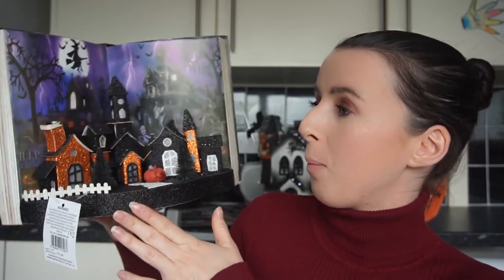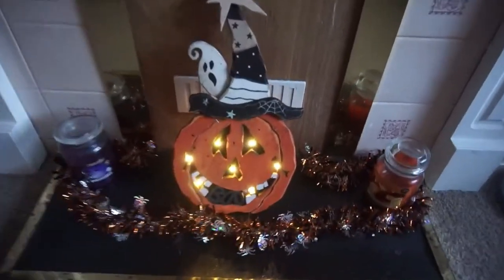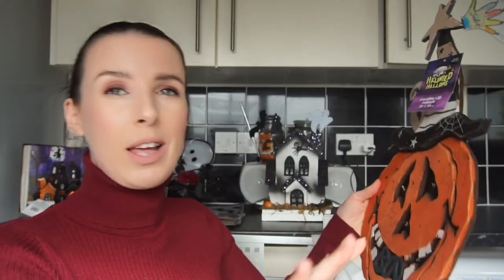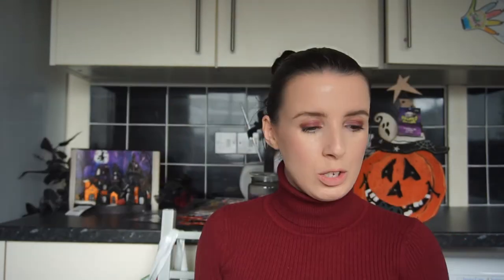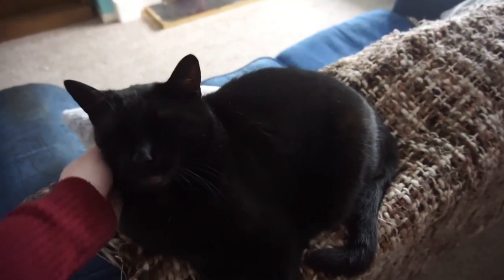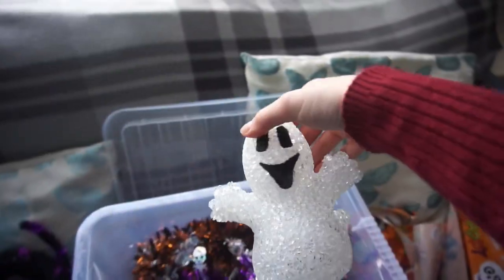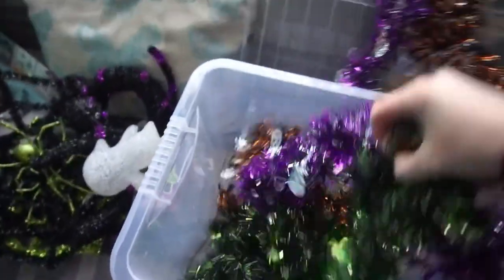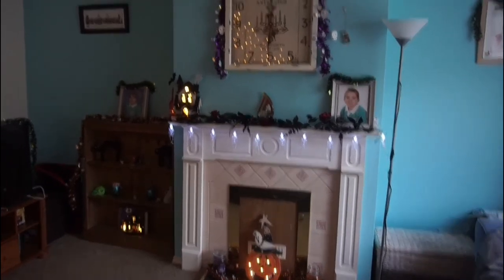Halloween Décor Haul- Family Friendly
Hi Everyone!
Welcome back and thank you for taking the time to watch todays video!
As the title states, todays video is a Halloween Décor Haul!
These are a few items that I have found over the past month to decorate my living room with that are family friendly to add to the spooky season vibe!